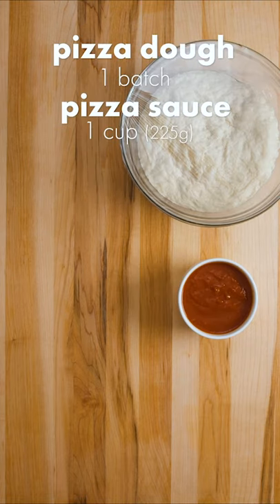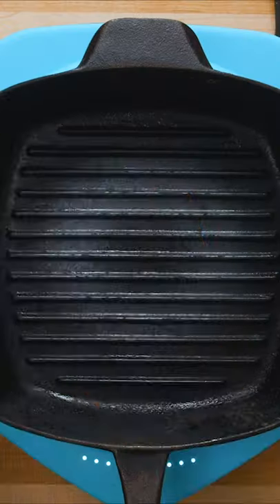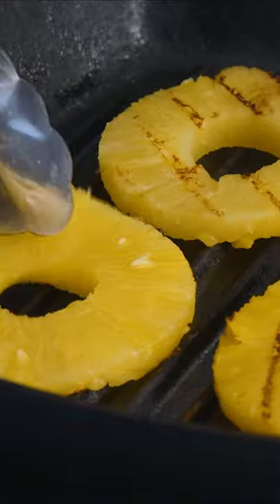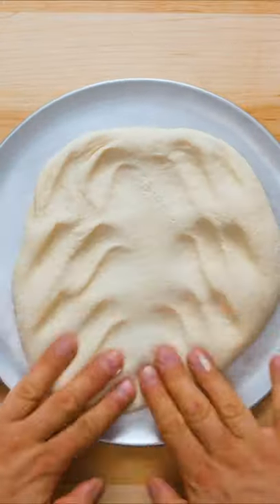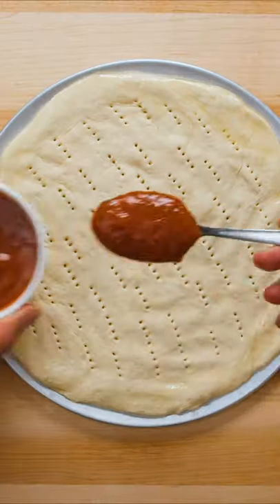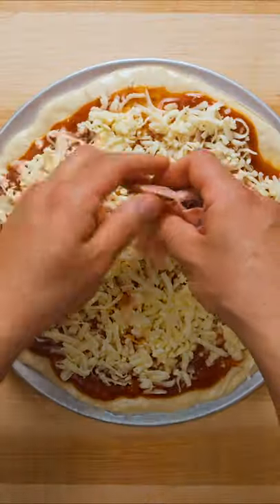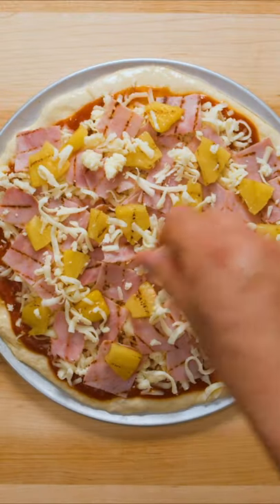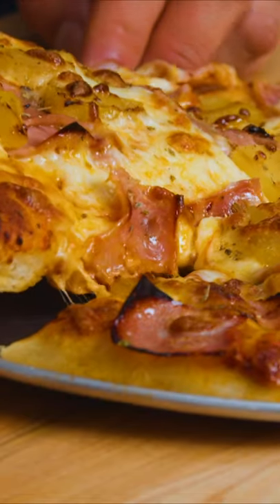Hawaiian Pizza (It's Good!) - Dished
On today's Dished we're making Hawaiian Pizza

Ingredients for making pineapple and ham pizza:
Pizza dough
1 cup pizza sauce
3 cups mozzarella cheese
8 slices ham (200g)
1 small can pineapple (6 slices)
1 tsp dry oregano